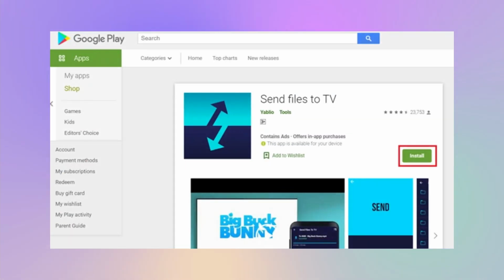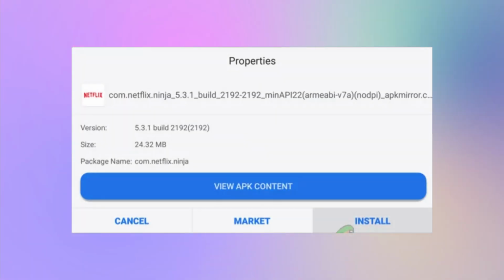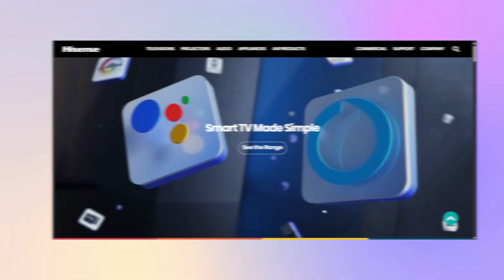How to Download Apps on Hisense Smart TV (2026)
Want to download apps on your Hisense Smart TV? 📺 In this tutorial, I’ll show you step by step how to install your favorite apps quickly and easily. Perfect for streaming movies, shows, or using entertainment apps on your Hisense TV.

You’ll learn:
• How to access the Hisense app store
• How to search and download apps
• How to manage installed apps
• Tips to troubleshoot common app installation issues
• Tricks to get the most out of your Hisense Smart TV

Enjoy your favorite apps and content instantly with these simple steps!